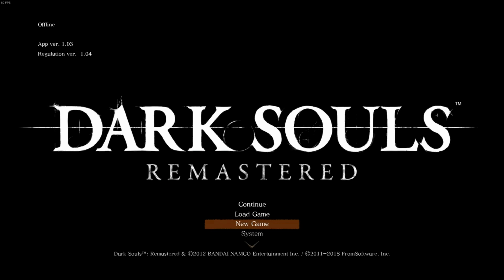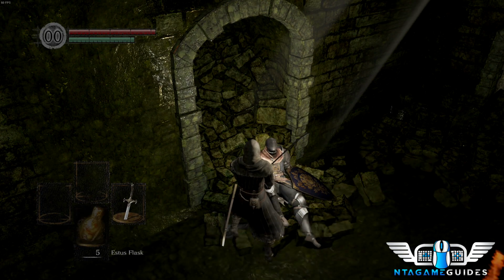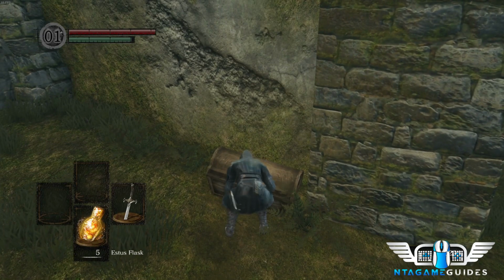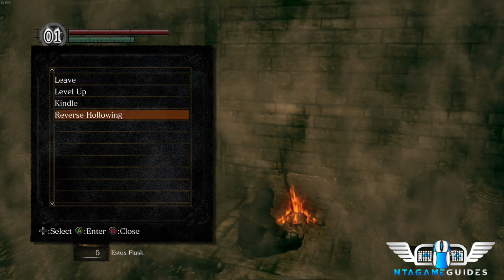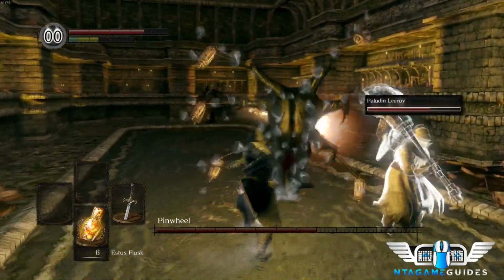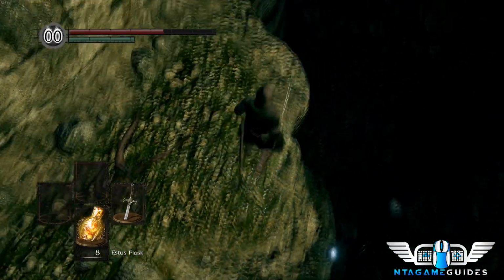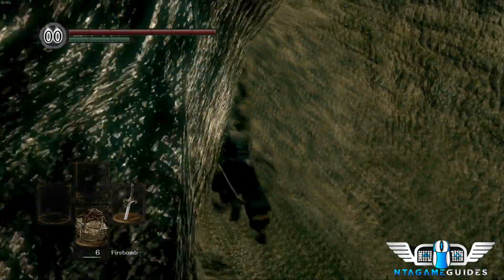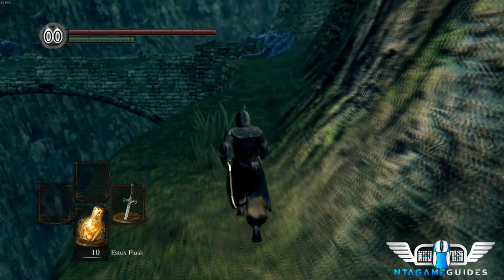Dark Souls Remastered - Indiana Jones Walkthrough - Intro and Catacombs #1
This is a walkthrough of Dark Souls Remastered on PC using only fists, whip, and crossbows. Not a 100% percent walkthrough